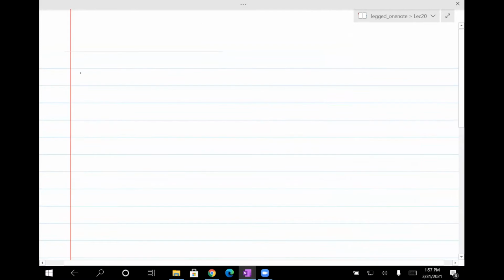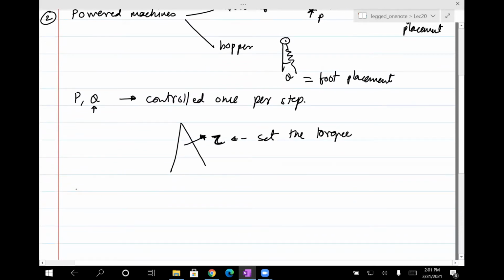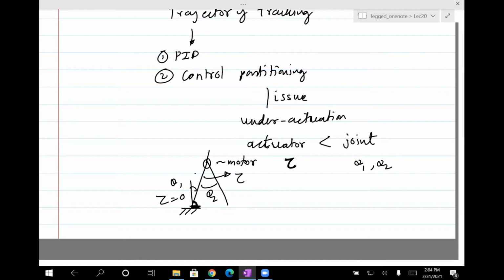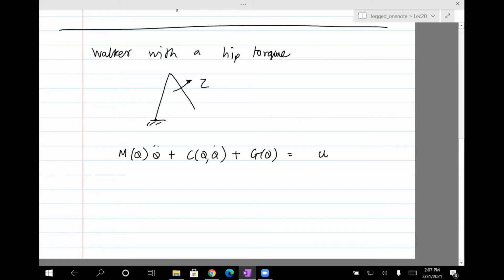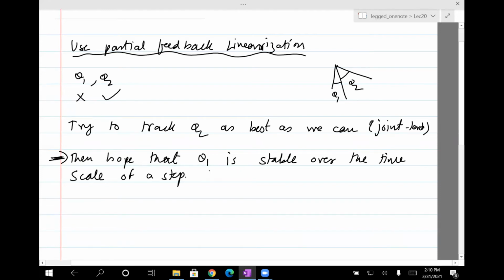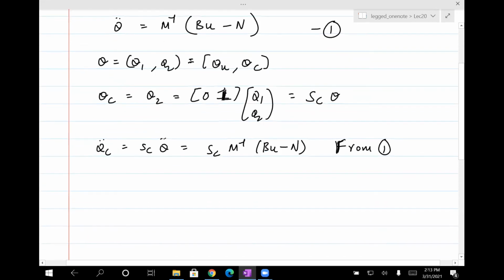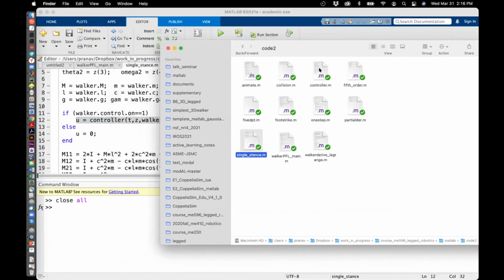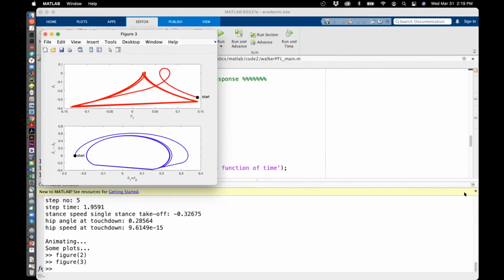Legged Robotics 23: Walker with partial feedback linearization (Spring 2021)